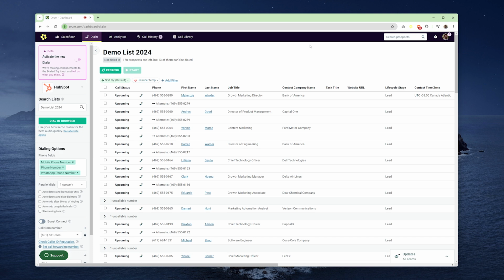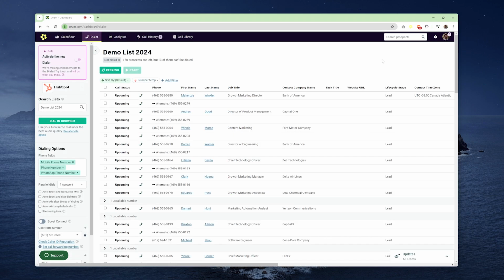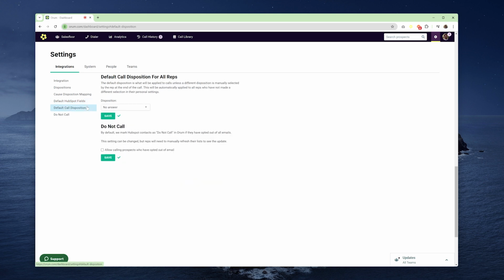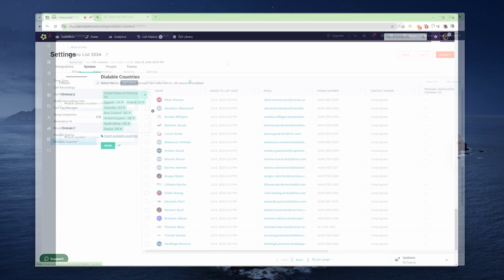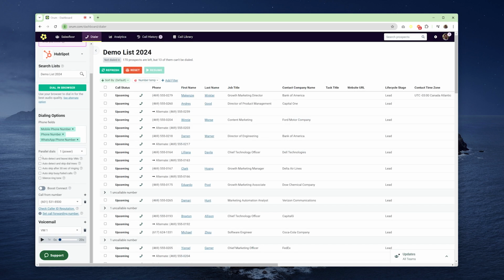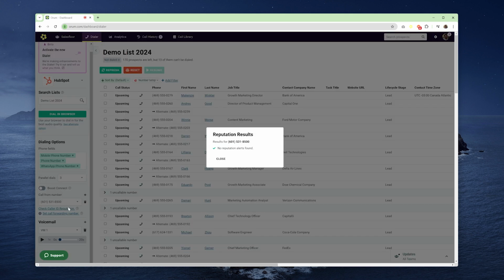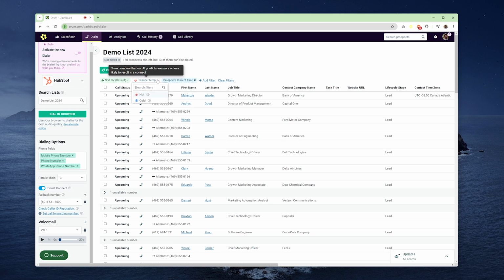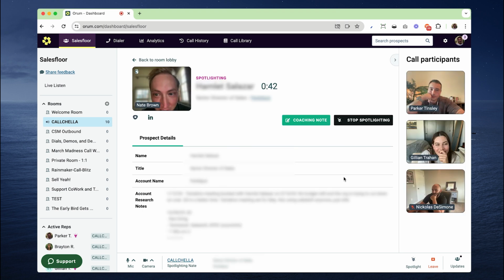Tour Orum for HubSpot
Welcome to the Orum🎉 In this video, we'll walk you through everything you need to know to get started with HubSpot. Whether you're setting up for the first time or just need a refresher, this step-by-step guide will help you make the most out of your HubSpot integration with Orum.

00:00 - Intro
00:50 - Setup
01:37 - Account Settings
04:50 - Lists
05:35 - Dialer Options
05:59 - Types of Dialing
07:33 - More Dialer Options
09:06 - Sort and Filters
10:10 - Salesfloor
11:32 - Outro